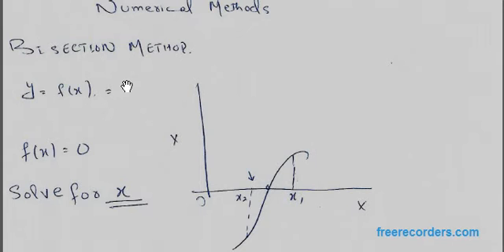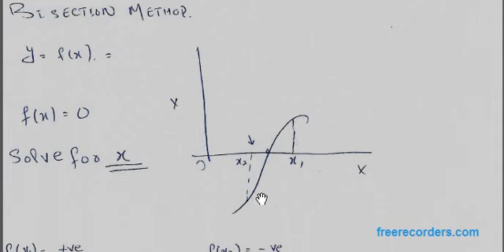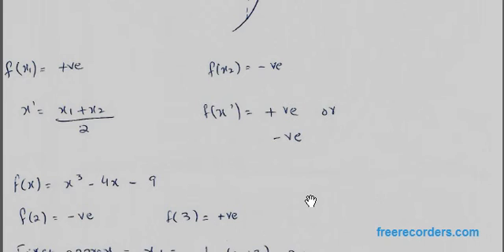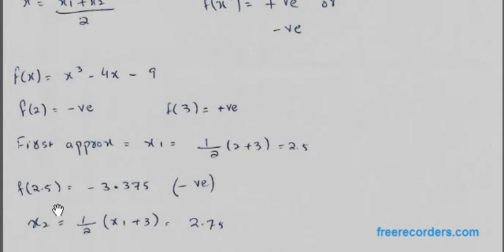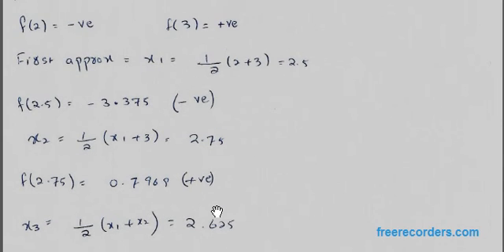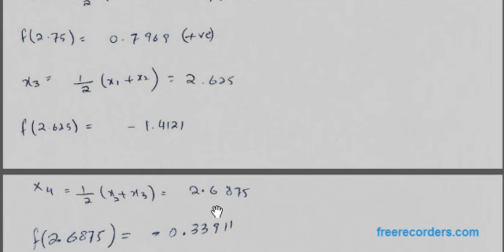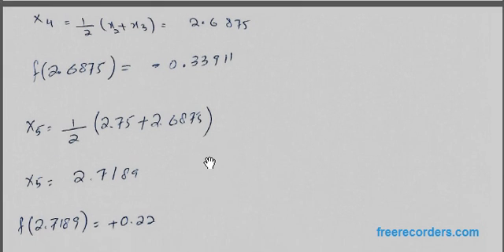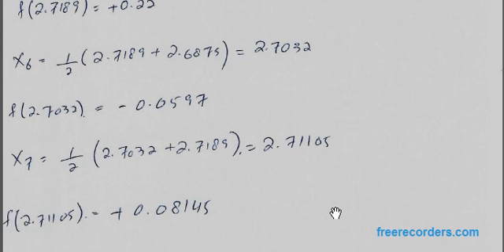01 Bisection Method